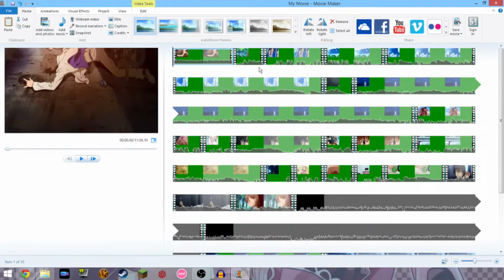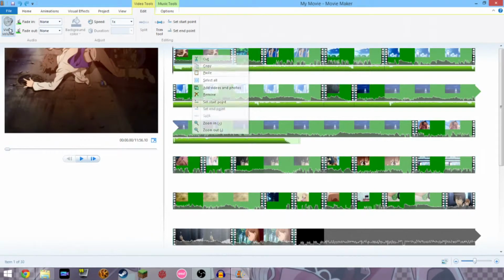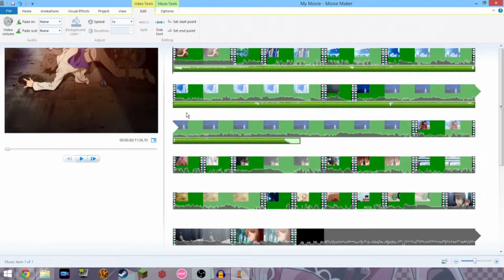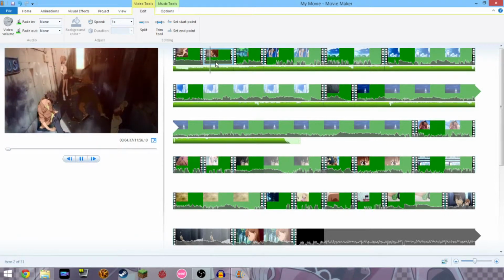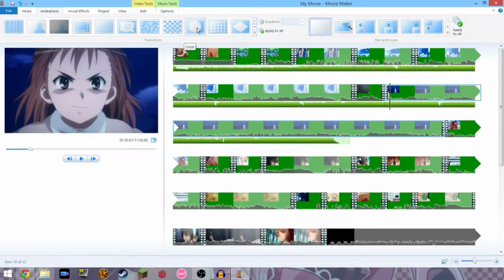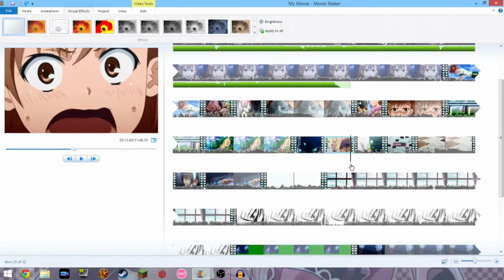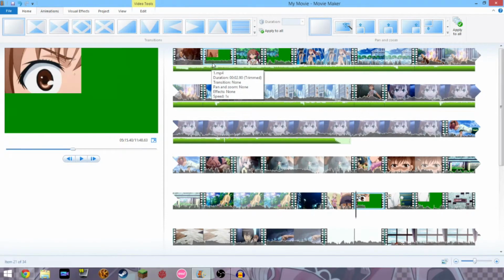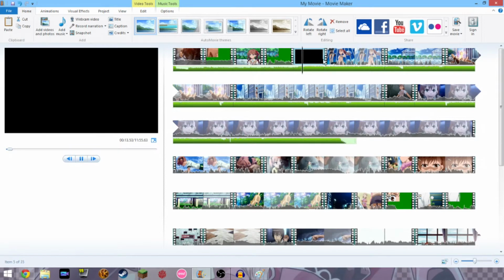How Can AMV Part 2 Windows Movie Maker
We return with part 2 of the award winning tutorial series How Can AMV? Sit back, relax and watch your VP take you into the world of AMVs.